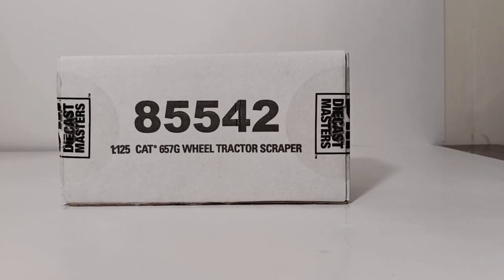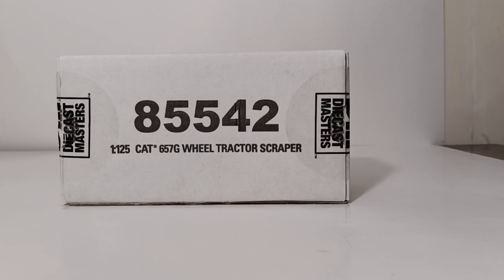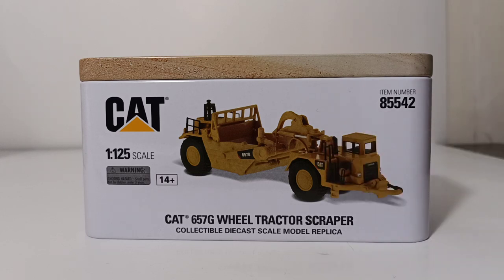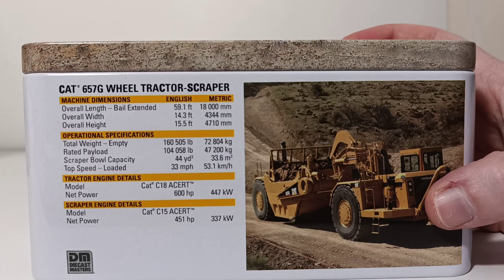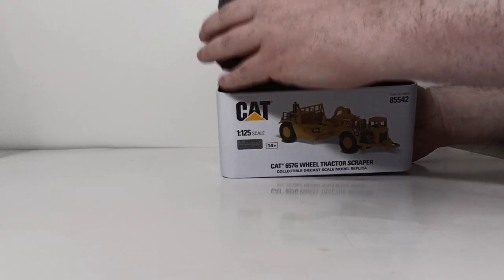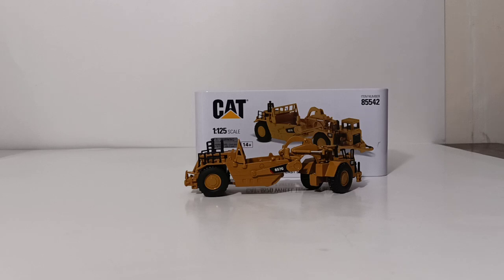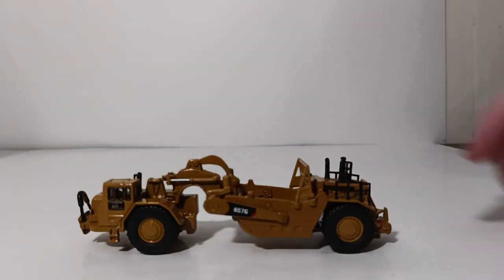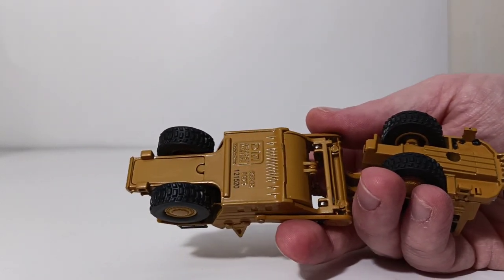Diecast Masters Caterpillar 657G Wheel Tractor Scraper 1:125 Scale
This is the official Diecast Emporium review of the Diecast Masters Highline Series Cat 657G Wheel Tractor Scraper in 1:125th scale. It is available now from your Diecast Masters dealer.